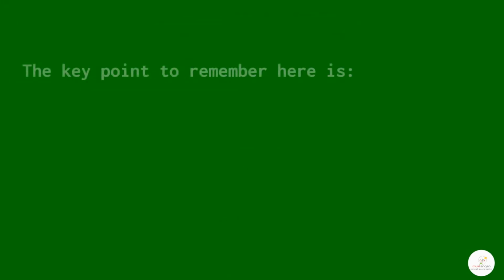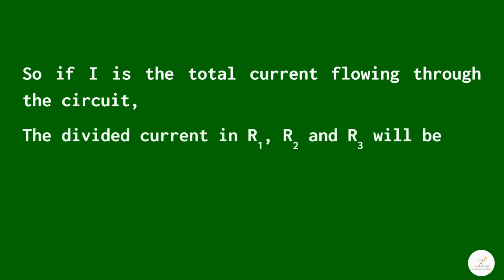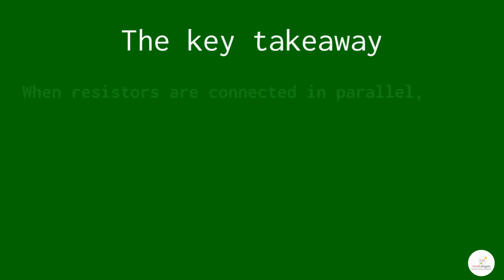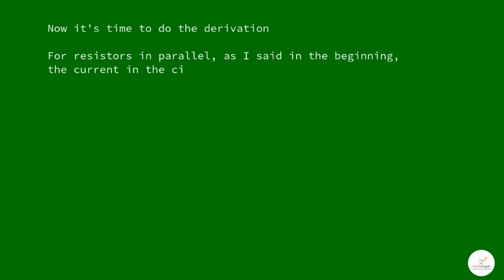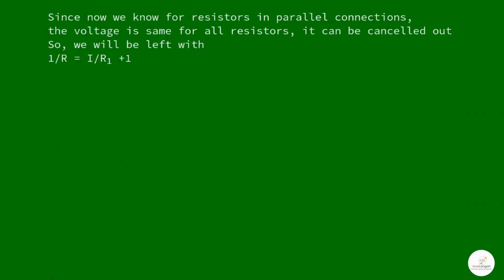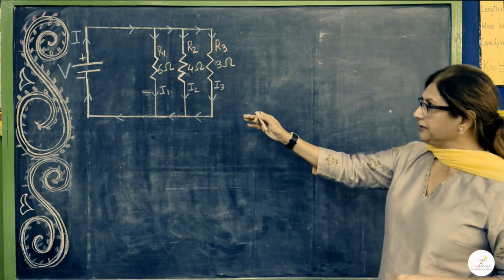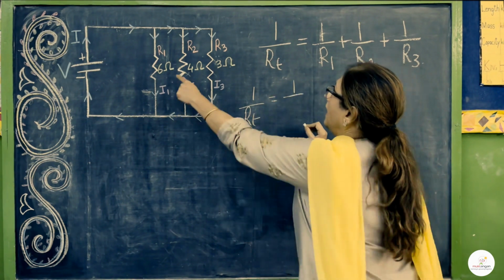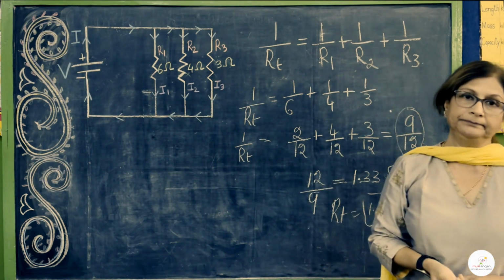Resistors in parallel